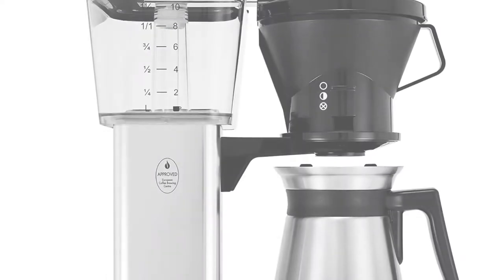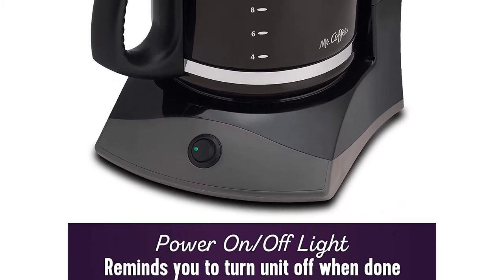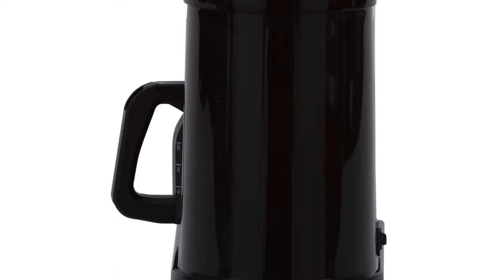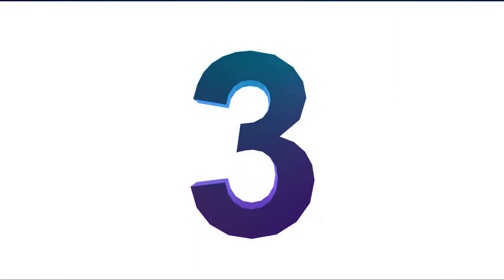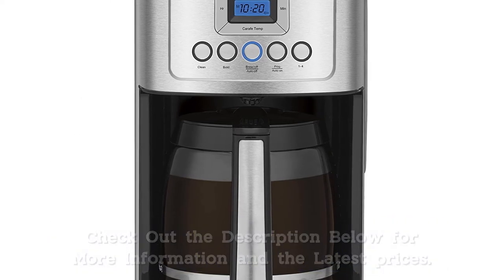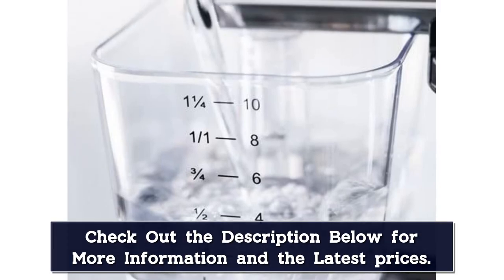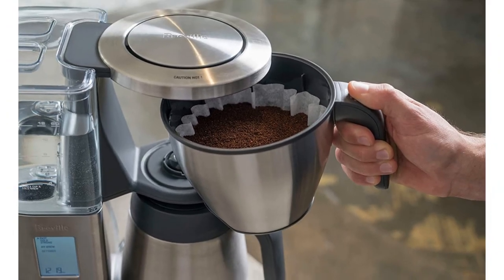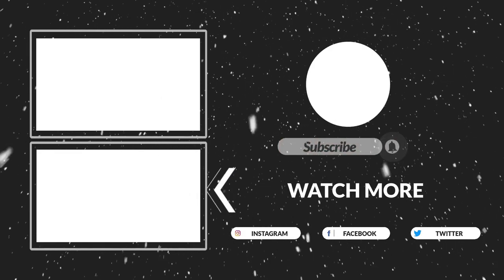Top 5 Best Drip Coffee Makers Reviews of 2024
In This Video, I Listed "Top 5 Best Drip Coffee Makers 2024" You Can Check the discount Price or Purchase in the Description Below!

👉05.Programmable Coffee Maker, 4-12 Cups Drip Coffee Machine

👉04.Drip Coffee Maker 1.8L With Filter Programmable Timer

👉03.BUNN BXB Stainless Steel 10 Cup Drip Coffee Maker

👉02.Electric Drip Coffee Maker 650W Household Coffee Machine

👉01.De'Longhi TrueBrew Drip Coffee Maker